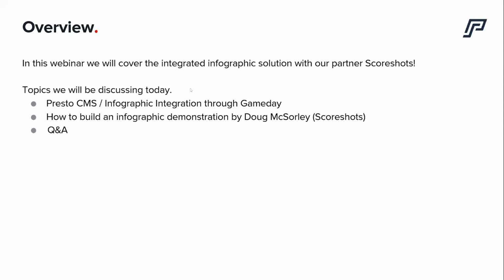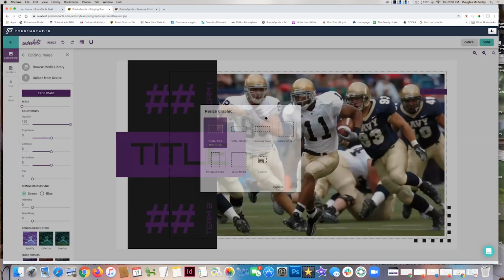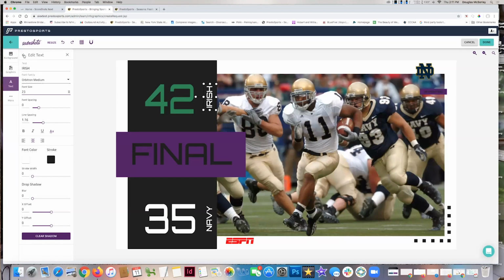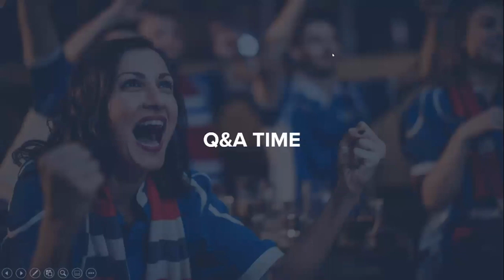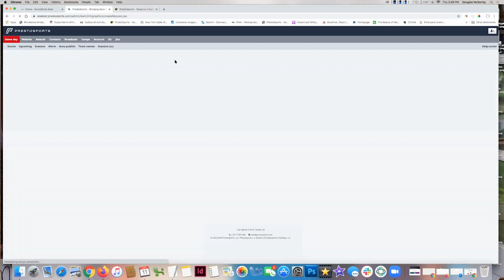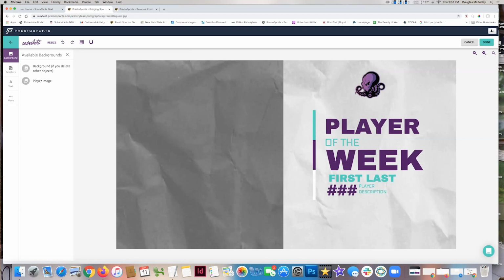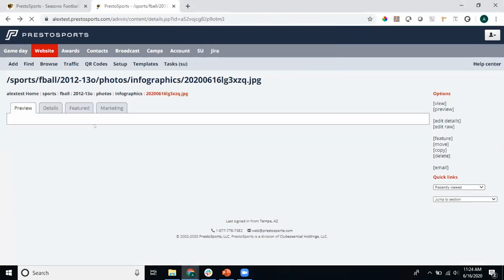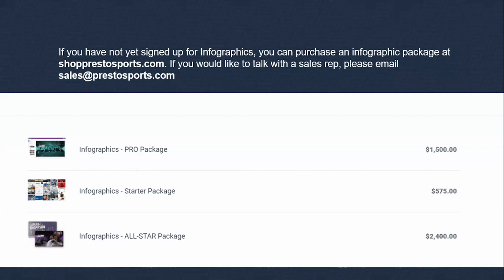PrestoSports and Scoreshots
Check out the PrestoSports infographic partner, ScoreShots. Learn more about this exciting development for all of our customers. ScoreShots experts answer questions and provide a full demonstration of the extensive capabilities of the ScoreShots package. A few of the more impressive points:

- Over 400 image and video templates
- Full video integration
- Significant levels of control over your infographics & data
- An incredibly quick and simple way to publish your infographics